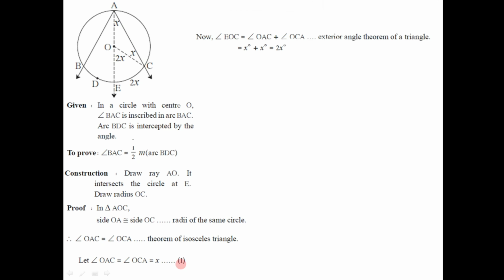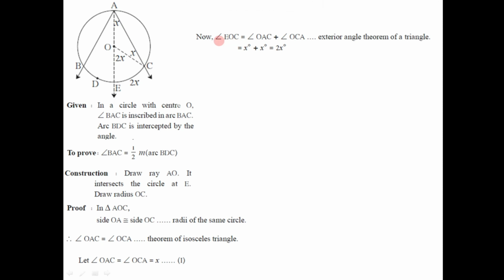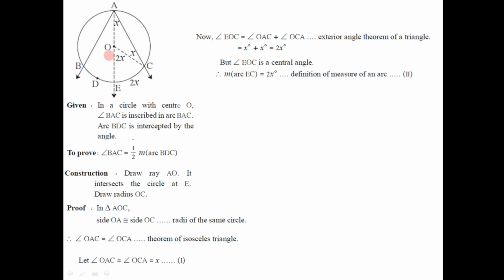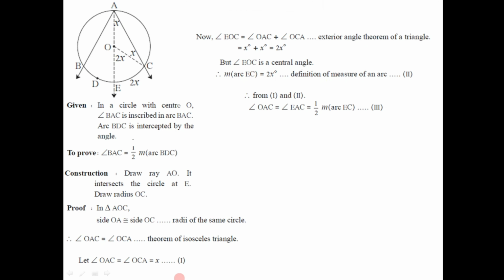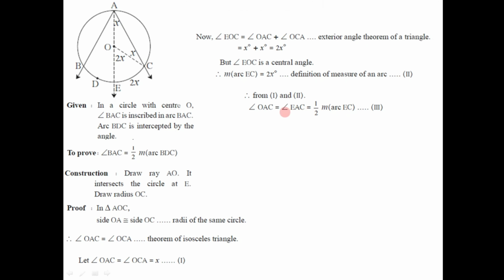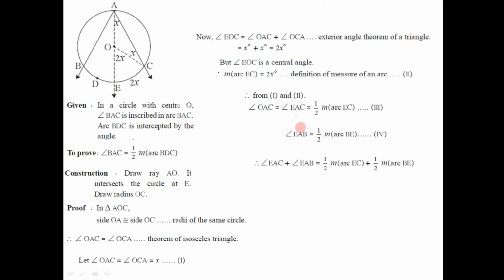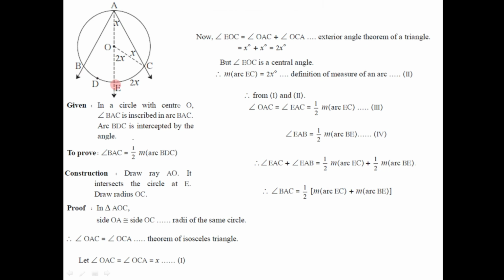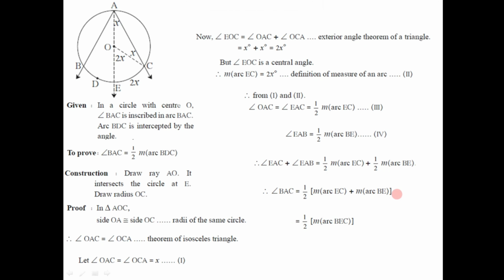Inscribed angle theorem - proof - Class10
Proof of inscribed angle theorem
class 10 maths circles theorem

class10maths part2